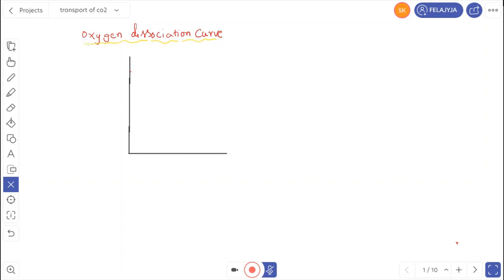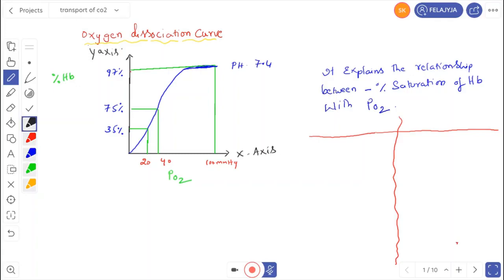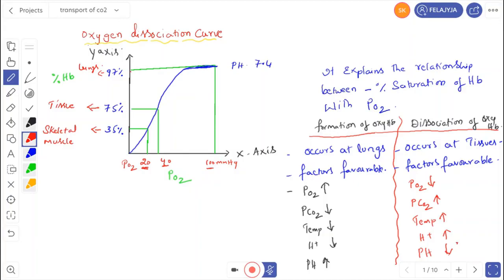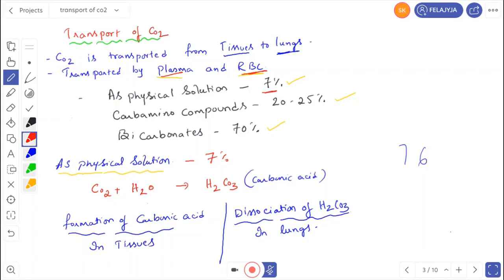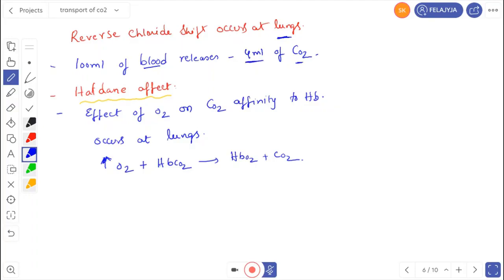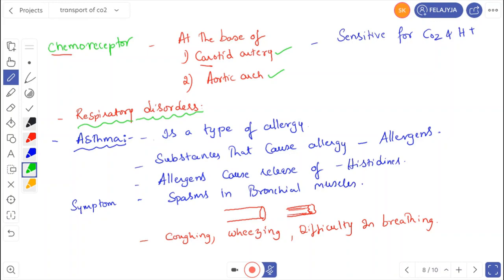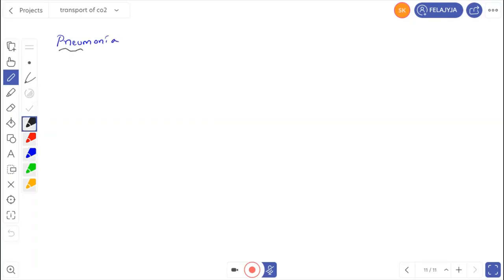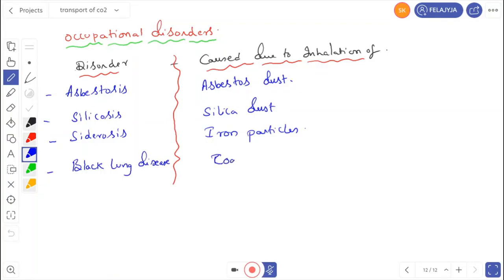Breathing and Exchange of Gases PART 4 Konnur's Aryabhatta PU Science College Dharwad